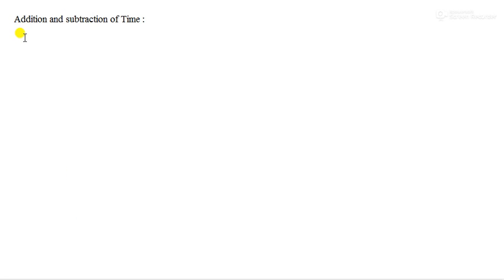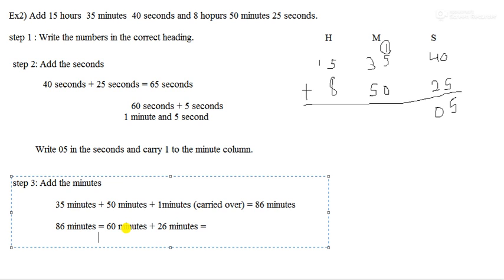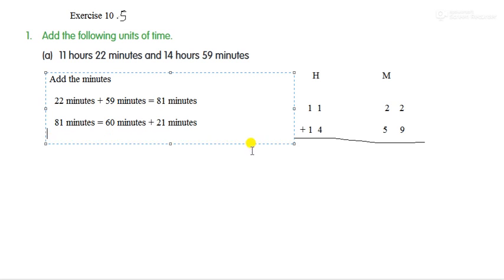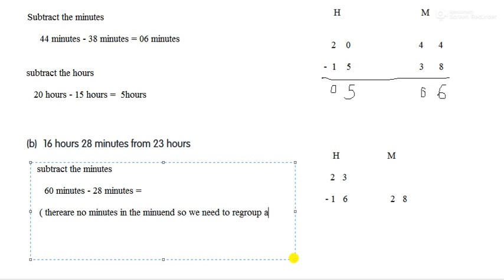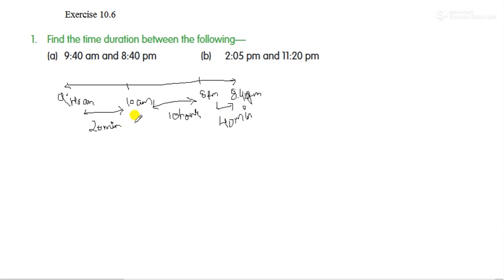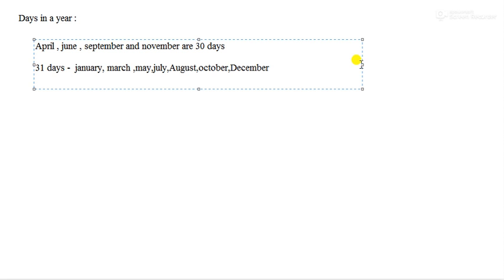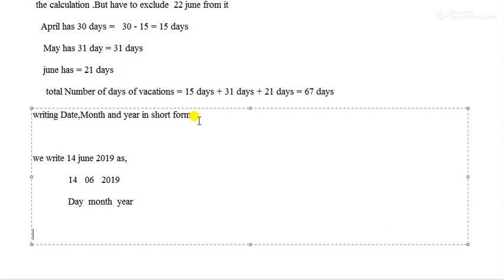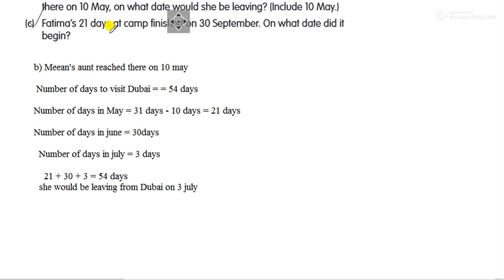Grade 4 Math Topic Time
Grade 4 Math L10 Time Page No 154 Exercise 10 5